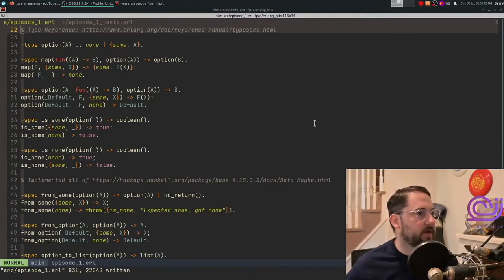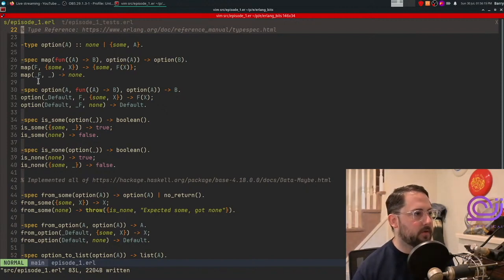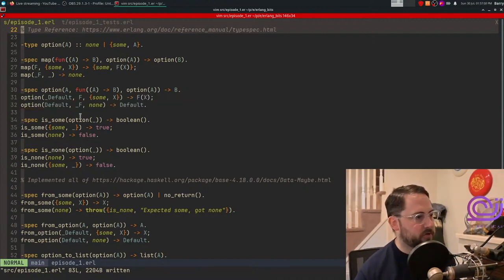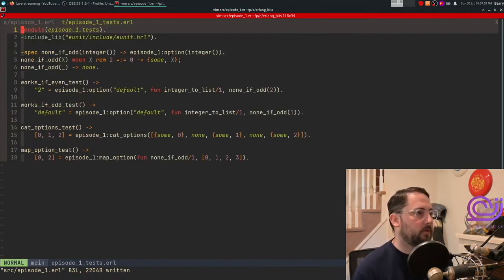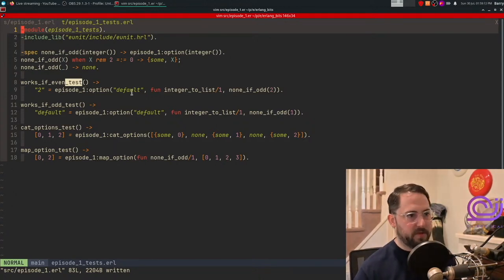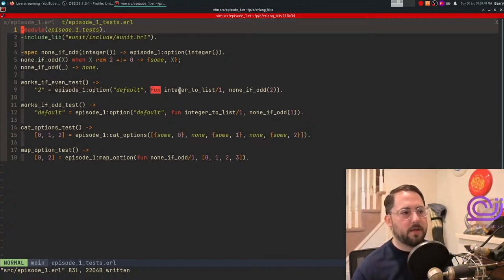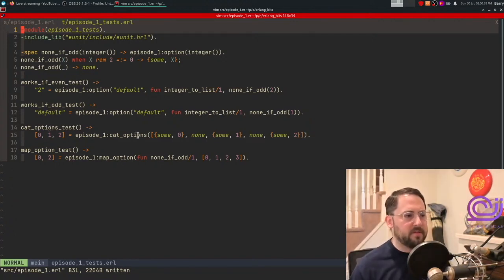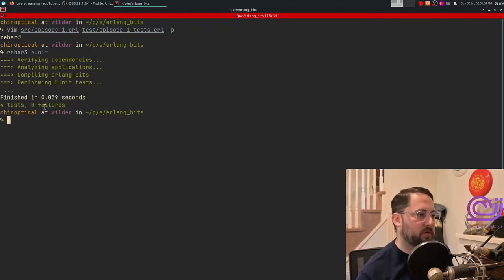Erlang Bits | Episode 1 | Option Type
In this video, we discuss how to define types in Erlang. We'll implement some functions from Haskell's Data.Maybe module. We'll also briefly go over unit testing briefly with eunit.

Note: We don't use the term 'maybe' here because it may be a reserved word in a future version of Erlang.